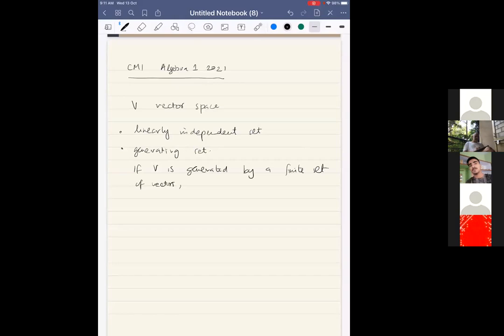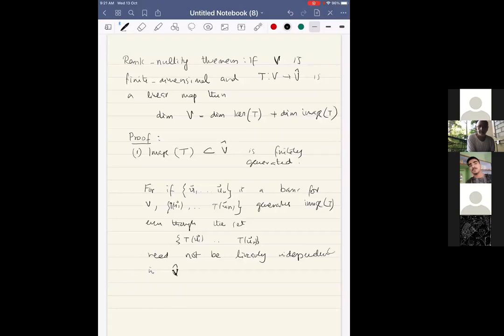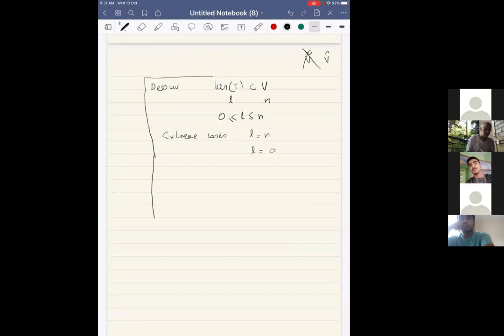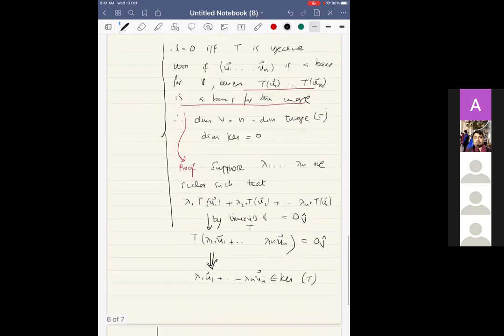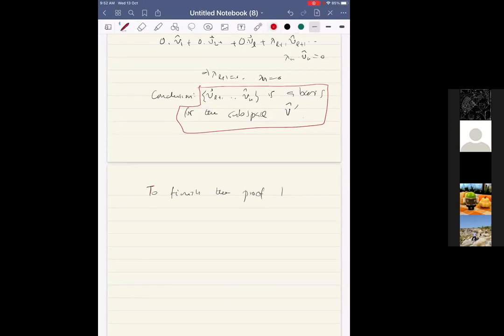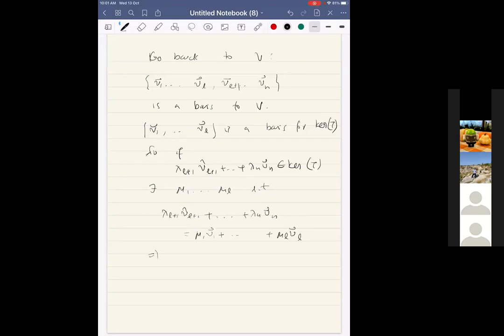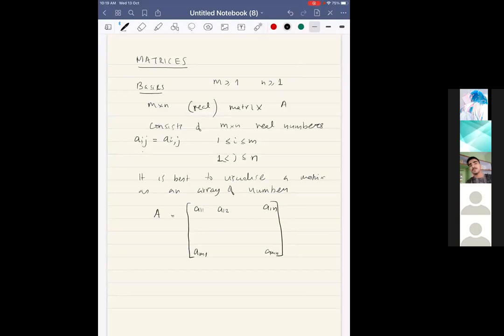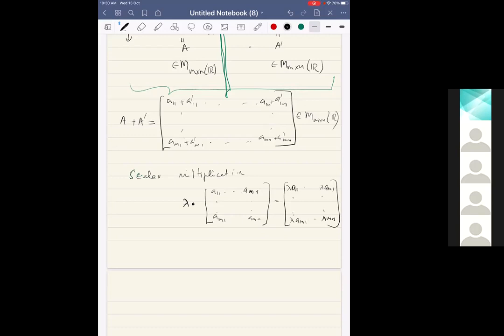Algebra 1 - Lecture 9 - T. R. Ramadas - 13.10.21